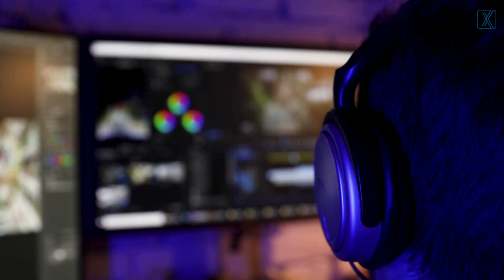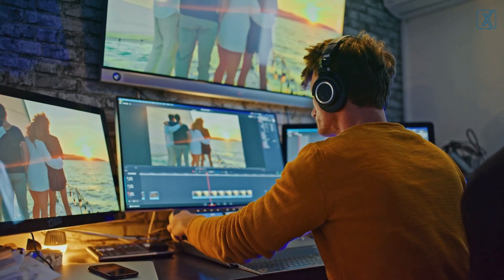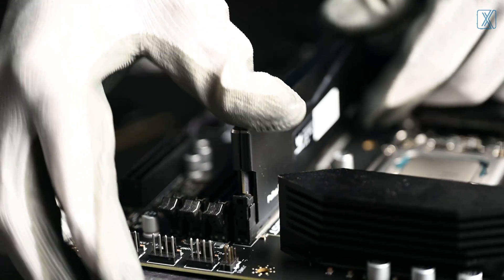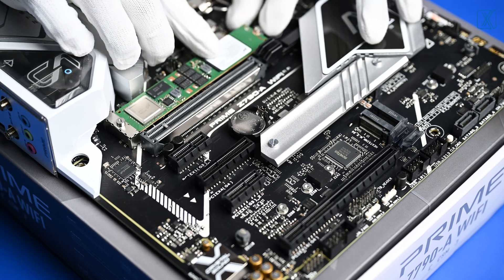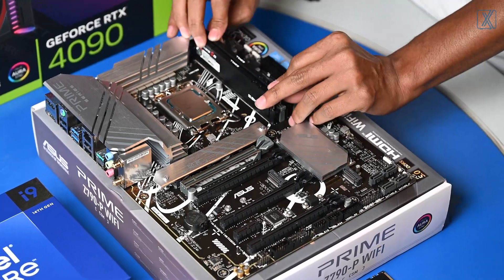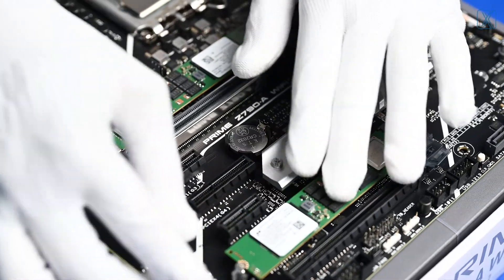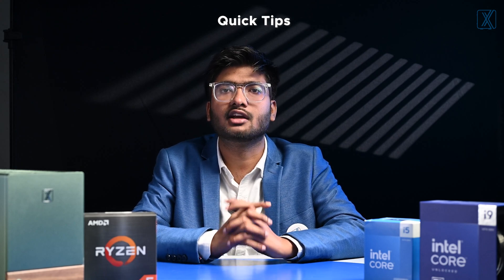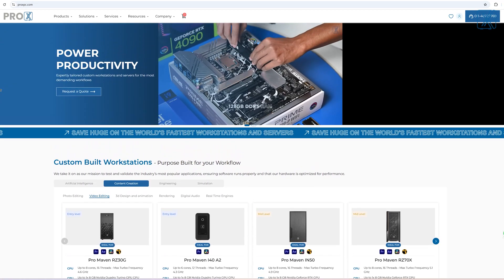Best PC Setup for Video Editing in 2025 | PC Parts Explained- Custom Built Video Editing Workstation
Are you looking for the best PC setup for video editing? In this video, we guide you through choosing the perfect custom-built workstation for smooth and fast editing. Whether you use Adobe Premiere Pro, DaVinci Resolve, or Final Cut Pro, having the right hardware is key to better performance.

We compare Intel and AMD processors to help you pick the best CPU for rendering and multitasking.
Whether you are a beginner or a professional, this guide will help you make the right choices. Get insights on the best hardware selection for high-end workstations for editing.

If you want a custom-built video editing PC, we have expert recommendations to match your needs. Watch now and build the ultimate editing workstation!